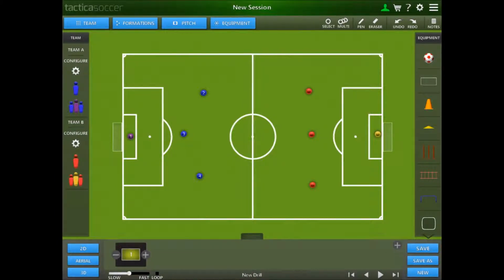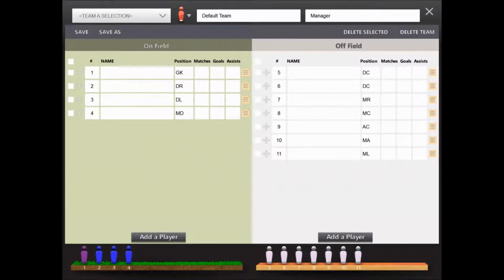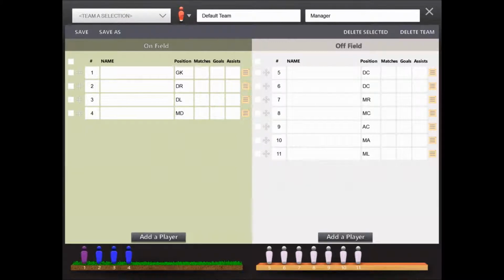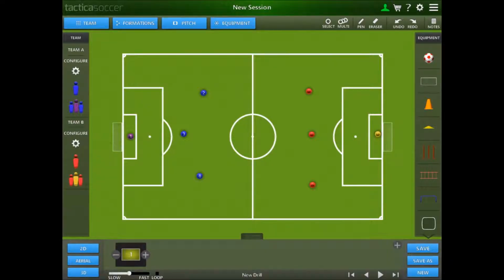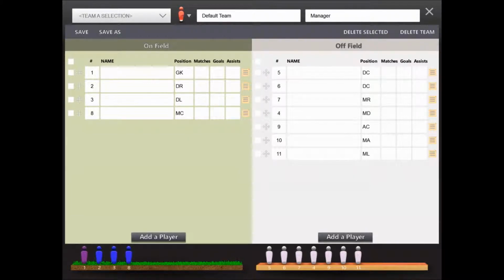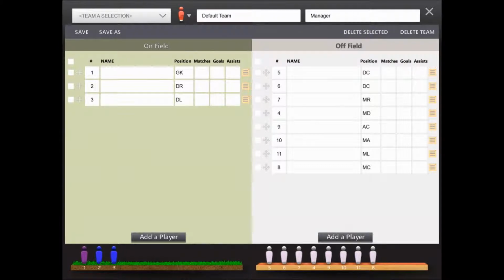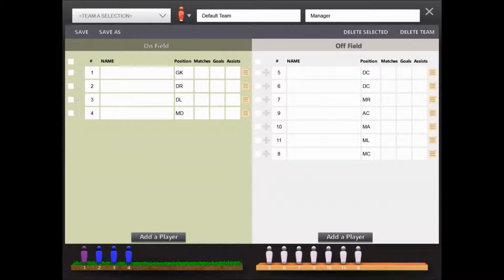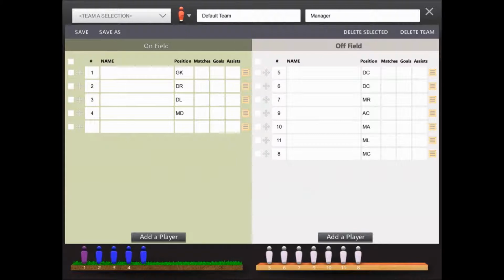Adding & Substituting Players - using the app TacticaSoccer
This video shows you how to add or substitute players using TacticaSoccer.
It's easy to use TacticaSoccer to get your drills and plays organised precisely. This tutorial explains how you add players to your team and then substitute whilst in play - invaluable in matches where you can show the player coming on the pitch exactly what his responsibilities are for set plays etc. Substitute players in formations and team shapes and more - these features will help your team to success!